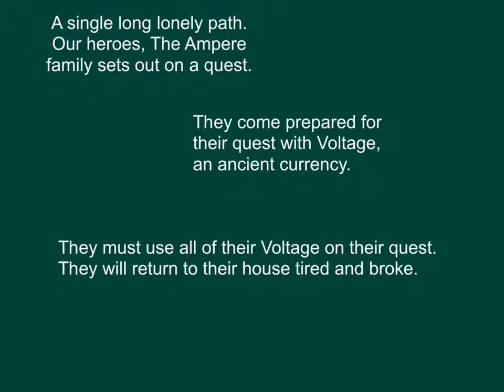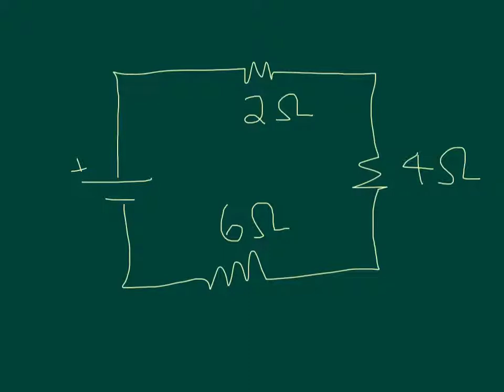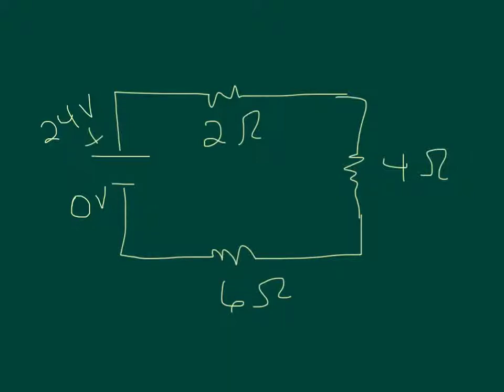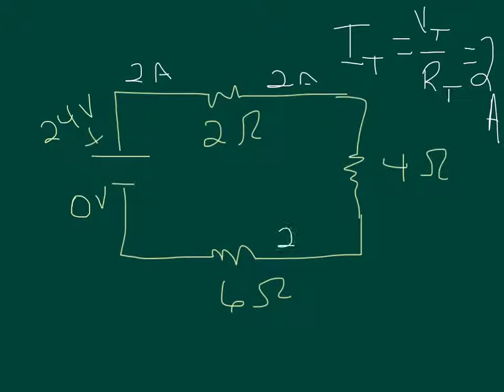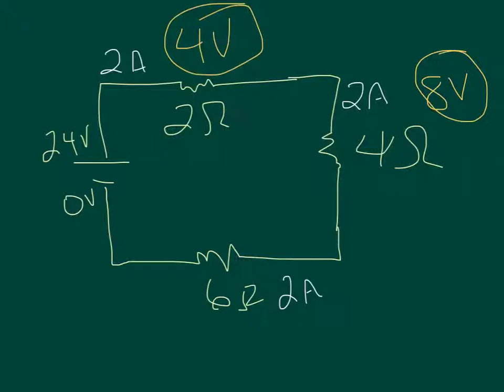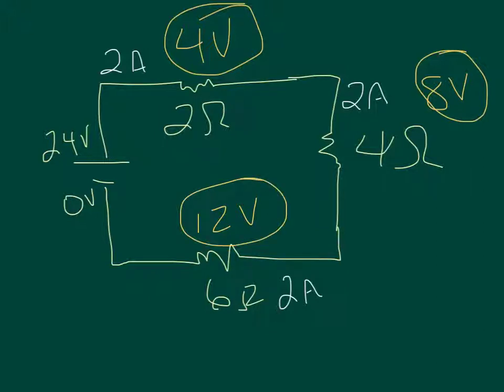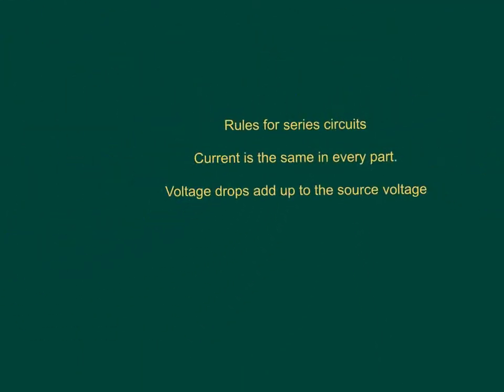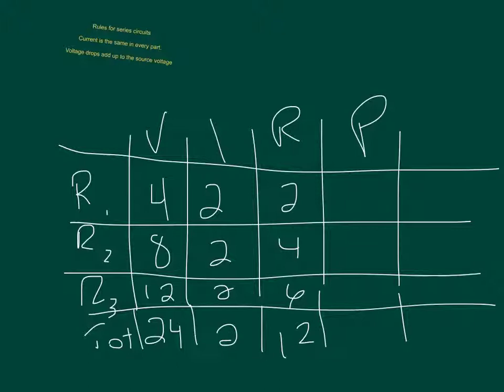AP1 8.5 resistors in series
Series notes